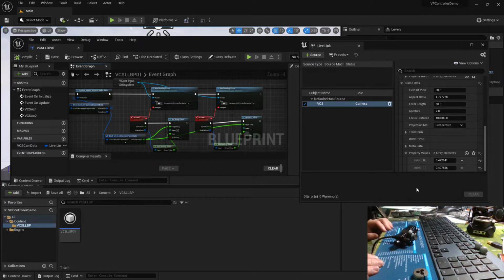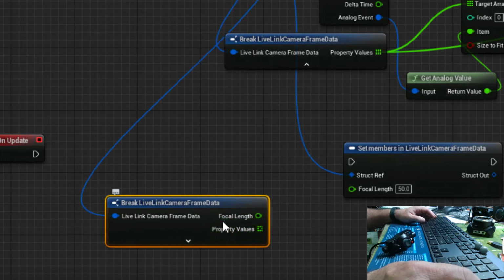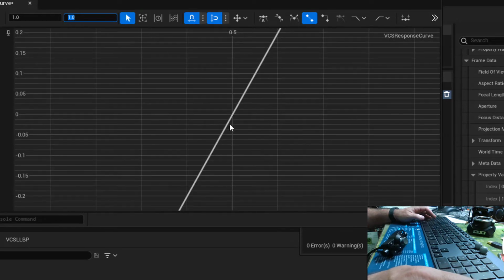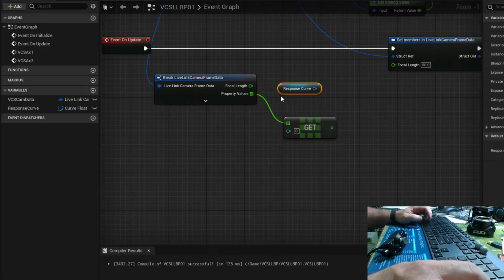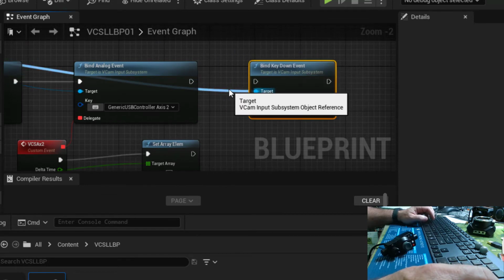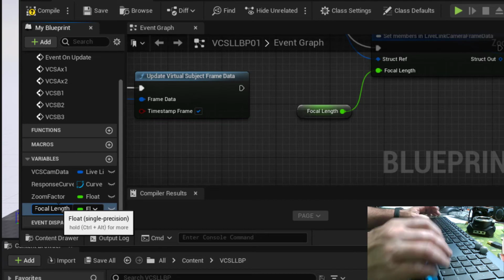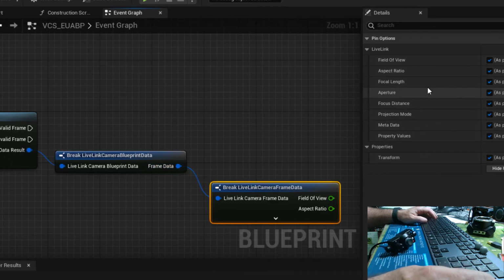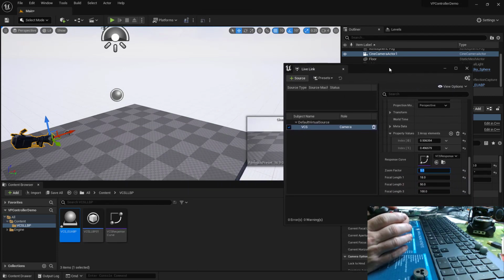UE5 USB Joystick Control In-Editor Through LiveLink Part 2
This video is the second in a series showing how to set up a non-standard joystick control in Unreal Engine 5, to work through the Raw Input and LiveLink plugins to provide live data in-editor for Virtual Production.

This  video shows how to translate the joystick data to adjust a CineCameraActor Focal Length.